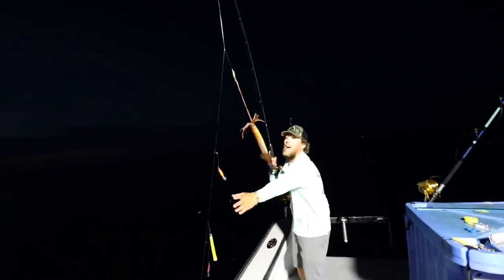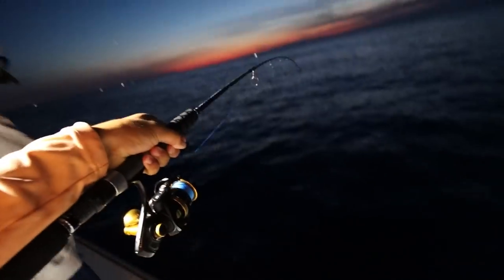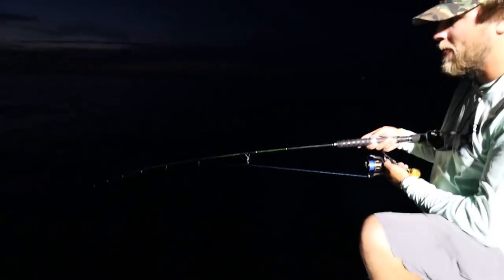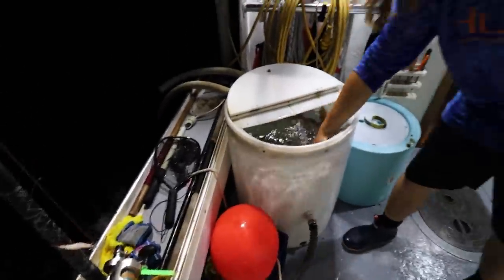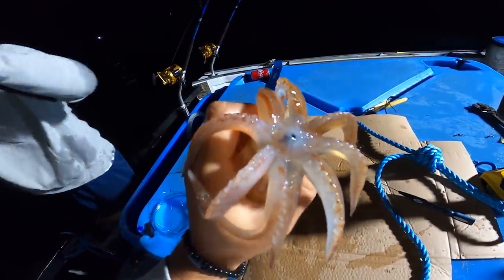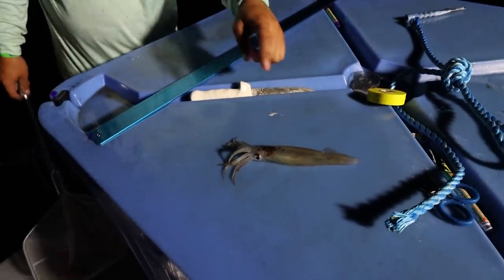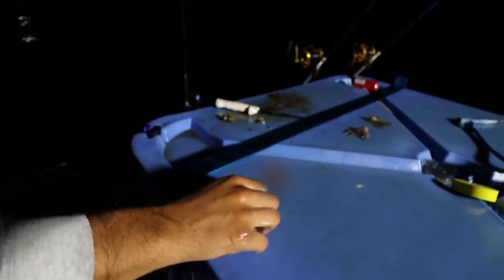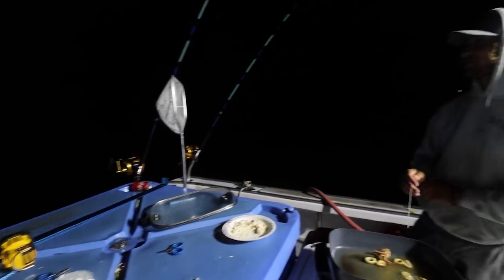Catching LIVE SQUID for GIANT Blue Fin Tuna (squid catch clean cook)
MERCH HOODED PERFORMANCE SHIRTS LIVE NOW!

 Hey guys, In this video Peter and I catch some Live squid for Bluefin Tuna Bait in New Hampshire, Hope you enjoy.
The exact glasses I'm wearing in this video (request the glass lens for the blue tint)